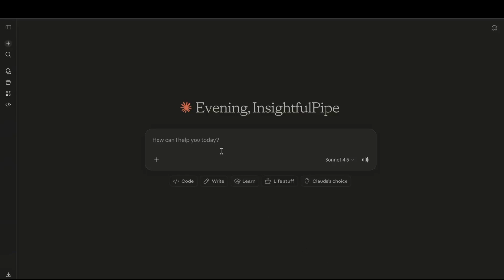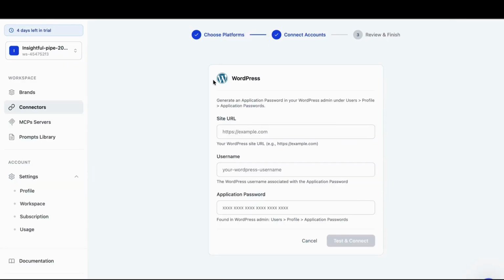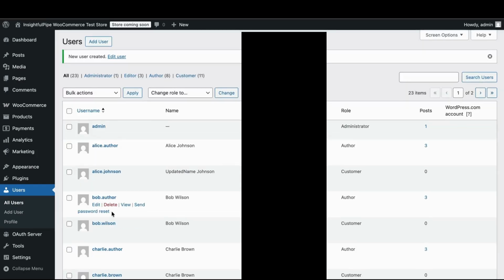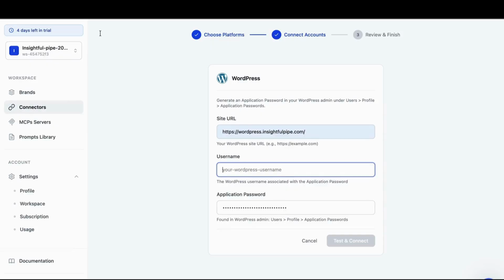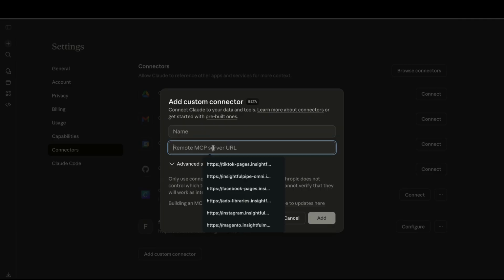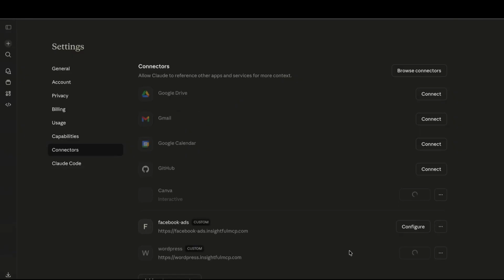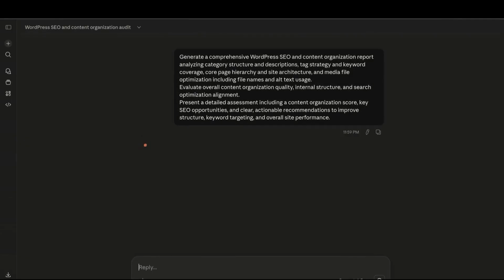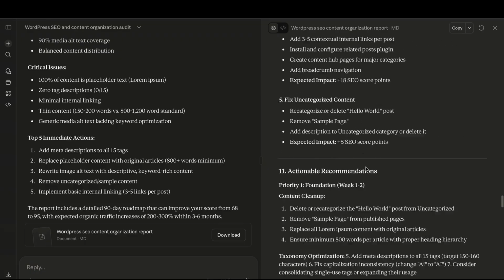Now you can connect your WordPress site to Claude with Insightful Pipe MCP and get SEO insights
How to get a WordPress report in Claude with the InsightfulPipe WordPress MCP server: connect once, then pull live data with one prompt.

Learn how to connect your WordPress site to Claude using Insightful Pipe MCP in just a few minutes. This step-by-step tutorial walks you through the entire setup — from creating a dedicated WordPress user and generating an application password, to adding the MCP connector in Claude and running your first query.
                                                                                                                                          In this video, you'll learn how to:
- Set up the WordPress connector in Insightful Pipe
- Create a WordPress user with the right permissions
- Generate an application password for secure API access
- Add the MCP server as a custom connector in Claude
- Authorize the connection with OAuth
- Generate a comprehensive WordPress SEO and content organization report

Claude analyzes your WordPress site data through the MCP integration — including category structure, tag strategy, keyword coverage, media optimization, internal linking, URL structure, and more — delivering a full content organization score with actionable recommendations and a 90-day improvement roadmap.

Works with Claude.ai on any browser. Also compatible with Claude Code, ChatGPT, Cursor, Gemini CLI, and Codex CLI.

The WordPress MCP server is a hosted remote MCP server with 34 actions (18 read, 16 write). It works with Claude, ChatGPT, Cursor and Claude Code.